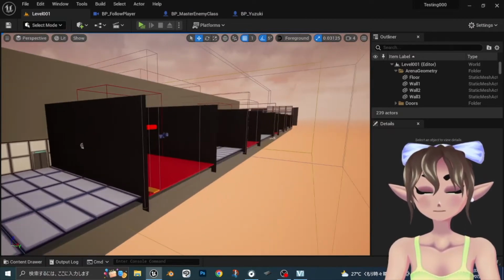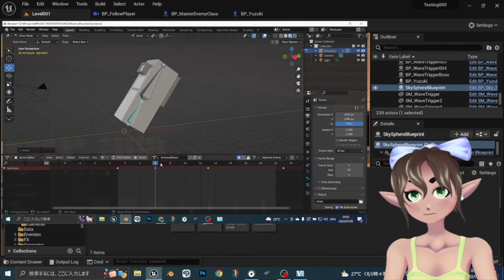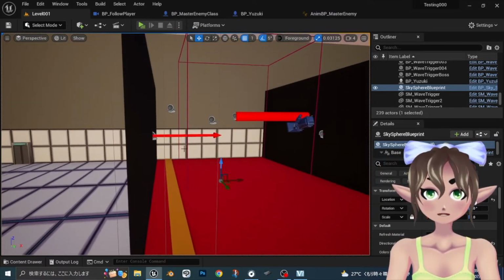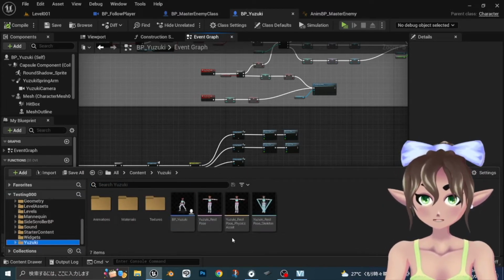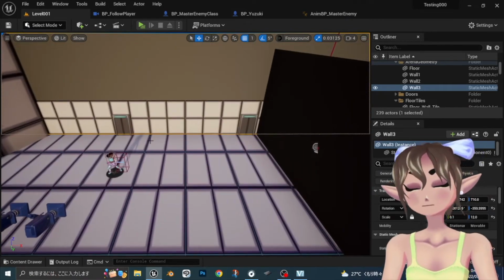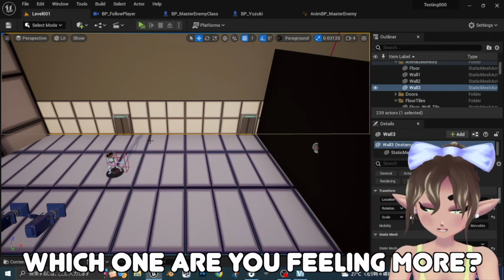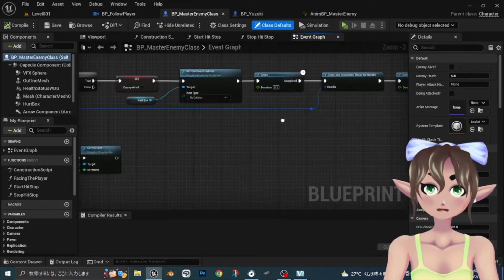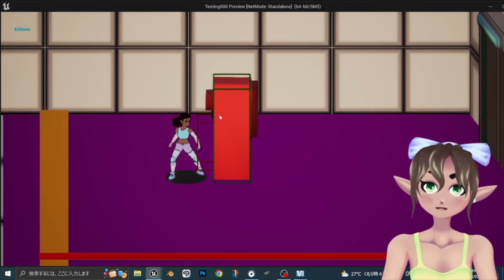Project Redemption | Indie Game Devlog #15 | Hitstop and Enemy Damage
How are you today? Hope you are well. Today I talk about hitstop, enemy placeholder animation, the pocket style change, and a few other things. Honestly, I'm liking the pocket style because it's easier on the eyes and you can see the information about the character better.

Start 00:00
Enemy Reaction 00:43
Sounds 01:43
HitStop 01:59
New Style 03:10
Enemy Damaged 03:56
Ending 05:20